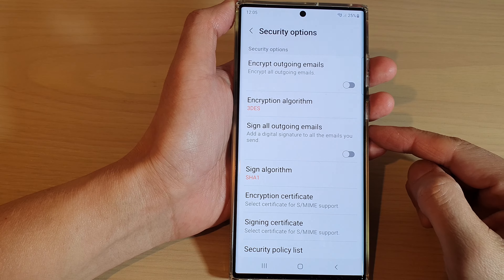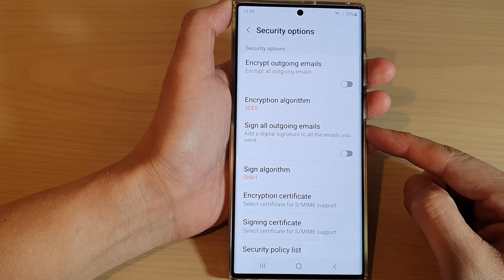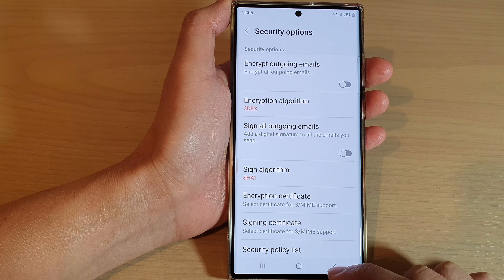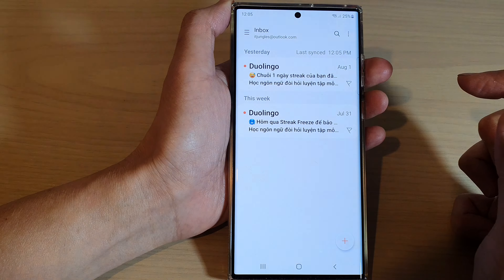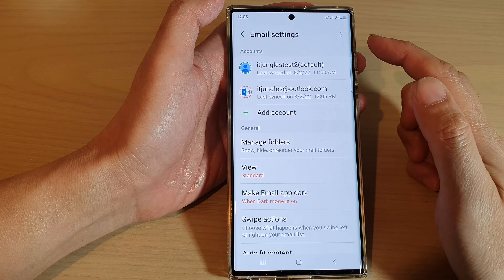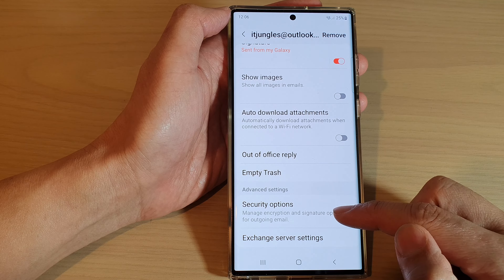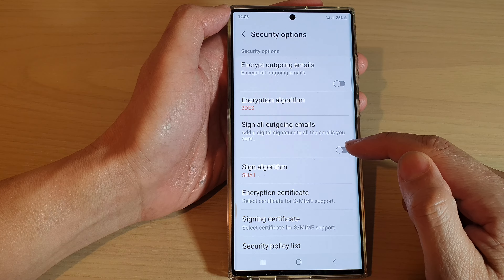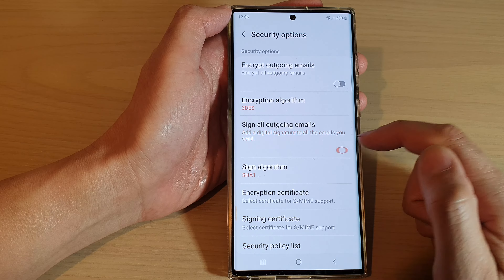Galaxy S22/S22+/Ultra: How to Sign All Outgoing Emails With a Digital Signature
Learn how you can sign all outgoing emails with a digital signature on the Samsung Galaxy S22/S22+/Ultra.